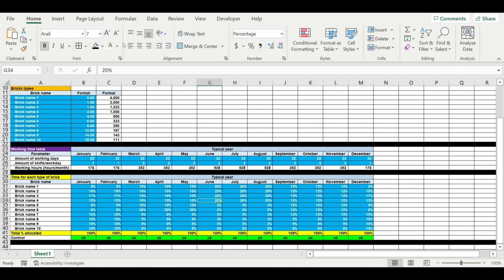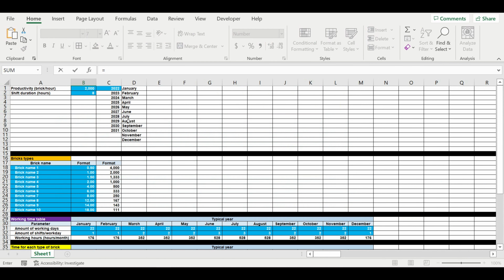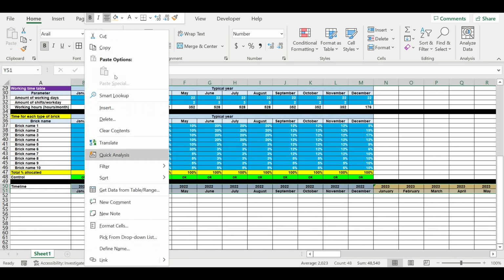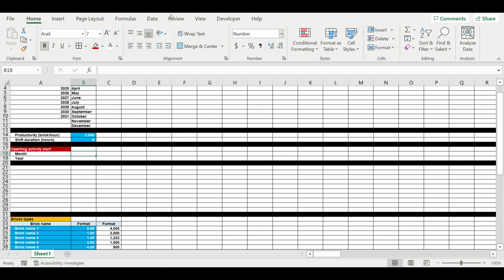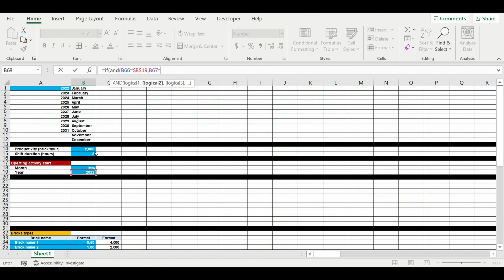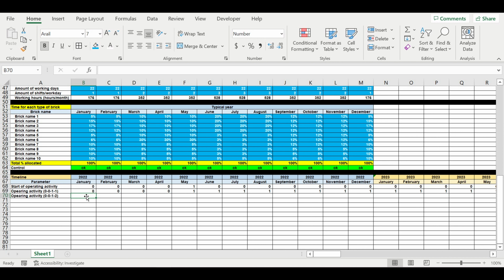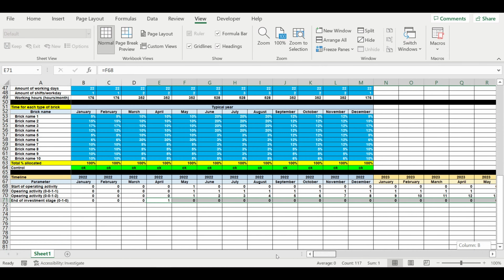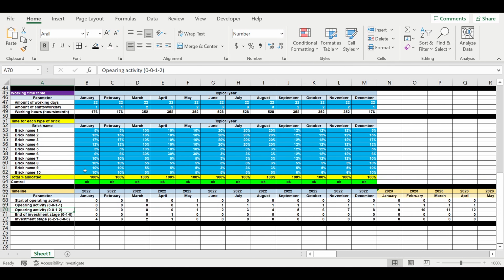Timeline creation. Brick factory financial model / business plan from scratch. Part 3. Tutorial.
Timeline creation. Brick manufacturing financial model / business plan. Part 3. MS Excel tutorial. Building financial model from scratch.